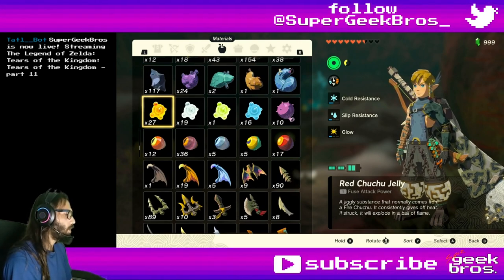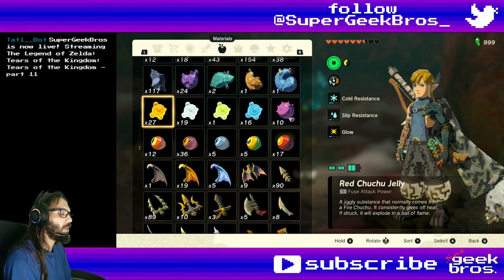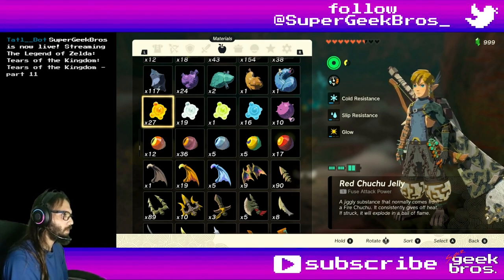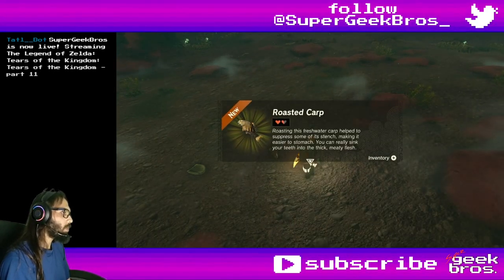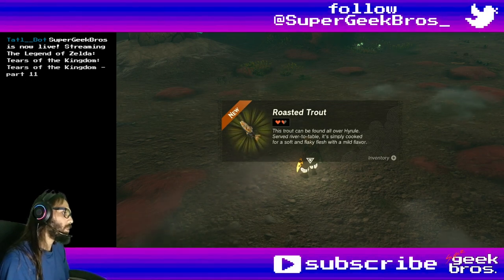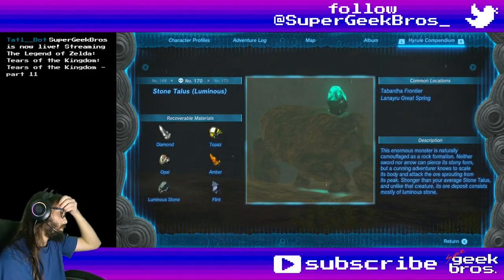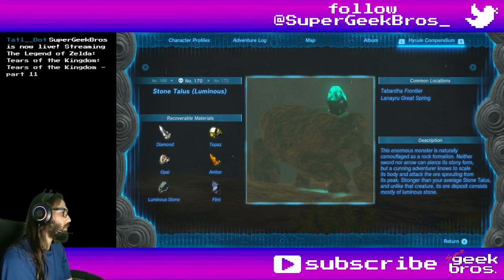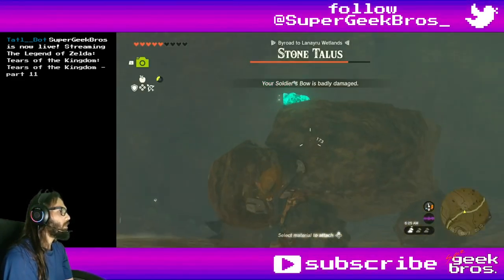Zelda(?) Found! Zelda: TotK | part 37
In this video we'll explore many caves, "fall" for an Yiga trap and fight some bosses on our way to Lanayru.

If you need to find something, here's what happened in this video:
00:00 - start

Story, Quests and some Mini-Games:
11:03 Princess Zelda Kidnapped?! - update
12:29 complete

Shrines, Lightroots, Chasms, Caves, Towers and Temples:
00:13 Corta Lake Cave - West Necluda
16:15 Fort Hateno Cave - West Necluda
21:11 Byroad to Lanayru Wetlands - West Necluda (South entrance)
28:51 Lanayru Wetlands Well - Lanayru Wetlands
35:59 Zauz Island Well - Lanayru Wetlands

01:46 Yellow Chuchu Jelly
04:09 Hinox Guts
04:25 Blue Hinox Horn
04:41 Roasted Carp
04:54 Roasted Trout
05:21 Knight's Bow
17:21 Emblazoned Shield
21:44 Big Hearty Truffle
23:45 Shock Like Stone
26:44 Luminous Stone Talus Hammer (Luminous Stone Talus Heart + One-Handed Weapon)
40:53 Stalnox Horn
42:40 Ruins-Rubble Hammer (Ruins Rubble + One or Two-Handed Weapon)
42:48 Beam Emitter
43:11 Fleet-Lotus Seeds

Collectibles (Koroks, Bubbulfrogs and Hudson Signs):
07:00 Korok №67 - Dueling Peaks
07:28 №68 - Dueling Peaks Stable
14:44 №69 №70
19:48 №71 - Lake Siela

01:00 Bubbulfrog №25 - Corta Lake Cave
17:59 №26 - Fort Hateno Cave

01:19 Electric Chuchu
02:58 Blue Hinox
22:36 Shock Like
24:53 Stone Talus (Luminous)
32:44 Water Buffalo
33:23 Electric Wizzrobe

Overworld (and Underworld) Bosses:
03:10 The Middle Hinox Brother - Corta Lake Cave
18:30 Hinox - Mable Ridge
24:32 Stone Talus (Luminous) - Byroad to Lanayru Wetlands
36:45 Stalnox - Zauz Island Well

Random comments, interesting dialogues, places, fails and epicnesses:
00:31 chest - Strong-Long-Stick Stick
02:01 some item descriptions change depending on how you got your first one
07:50 near death experience
15:48 bonk
17:21 chest - Emblazoned Shield
17:43 chest - Eightfold-Blade Halberd
20:55 dammit Tulin
21:17 deep water fishing
22:07 chest - Eightfold-Blade Spear
24:02 Shock Like chest - Shield of the Mind's Eye
25:41 bonk
27:08 chest - Arrow x5
27:25 to turn with a boat
28:57 Yiga Footsoldier at Lanayru Wetlands Well
29:54 meeting with Spoone again
31:01 chest - 50 Rupees
32:24 chest - Hydrant x3
34:25 dammit Yunobo
35:20 dammit Tulin
35:49 chest - Arrow x5
42:48 chest - Beam Emitter x3

Title: Zelda(?) Found! Zelda: TotK | part 37